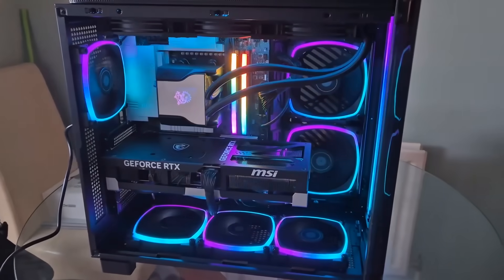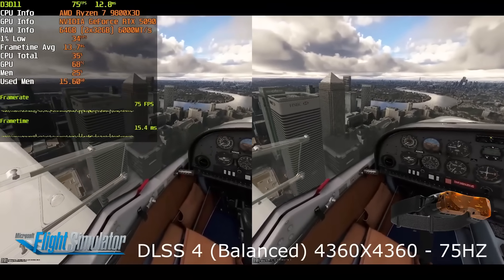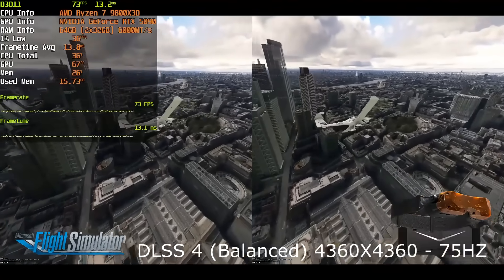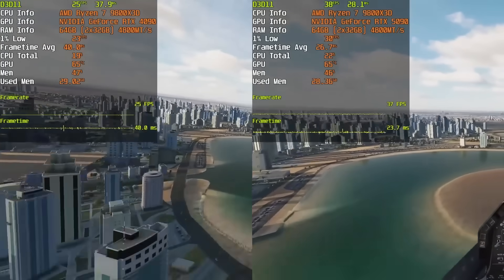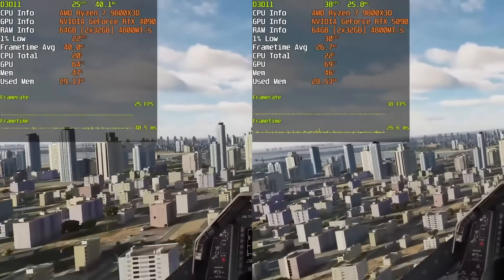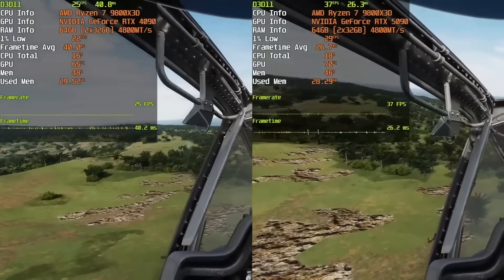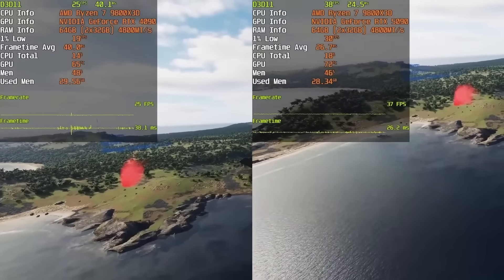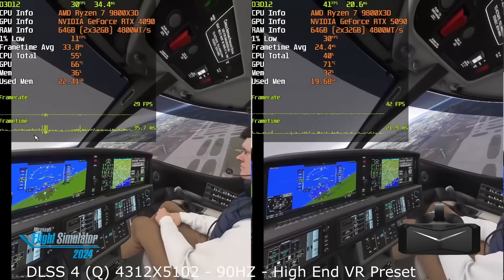IS THE RTX 5090 WORTH IT? THE REAL TRUTH! MSFS & DCS WORLD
Ok let's settle this once and for all! After testing the RTX 5090 with all the PCVR headsets and major flight sims on the market, it's time to give you my no bullshit assessment on whether this crazy expensive GPU is for you...

I've teamed up with Stormforce to offer you a great deal on this new PBM VR Flight Sim Xtreme AMD system - MSRP £4,299.99 - This is the same system featured in this video! PLUS Stormforce are throwing in a bundle which includes an MSI Vigor GK71 Sonic keyboard and USB neon light, worth over £100!!!

RTX 5090 FIRST IMPRESSIONS! Bigscreen Beyond 2 & Somnium VR1 STRESS TEST! Microsoft Flight Simulator HERE:

VRFSG